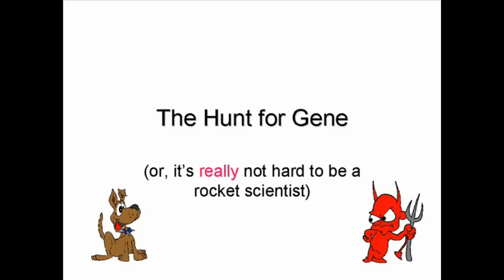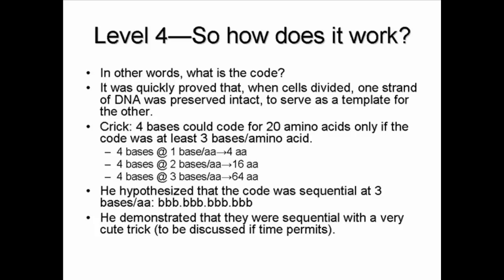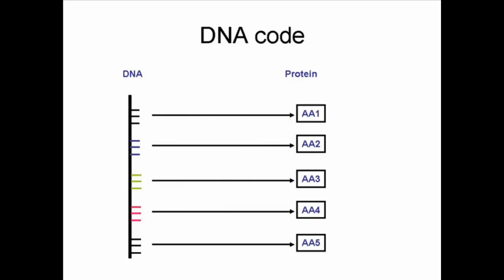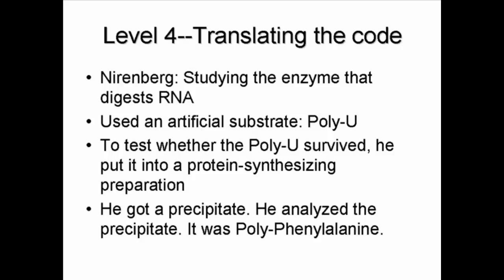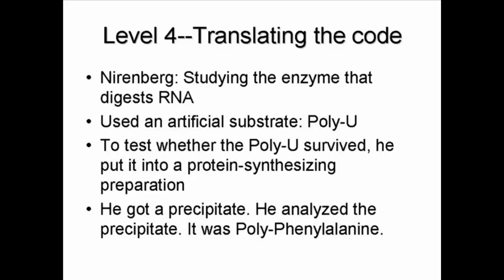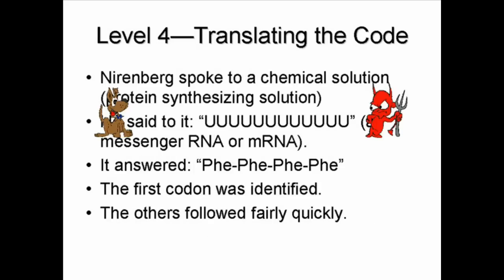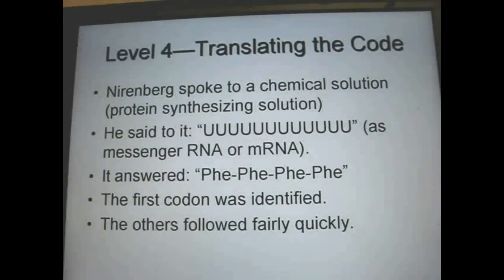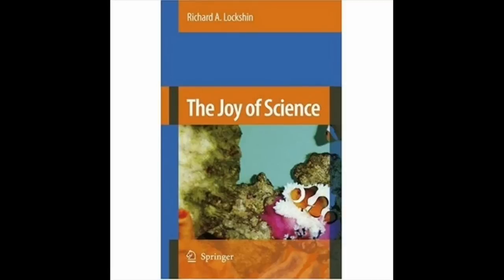The Genetic Code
The genetic code--how information in DNA gets translated into protein--was worked out in a marvelous detective story that illustrates how hypothesis, evidence, and logic work together. Basic science made comprehensible for non-scientists. Part of the Joy of Science series